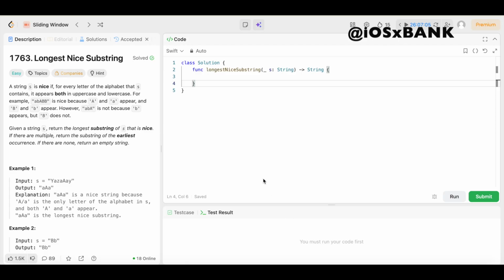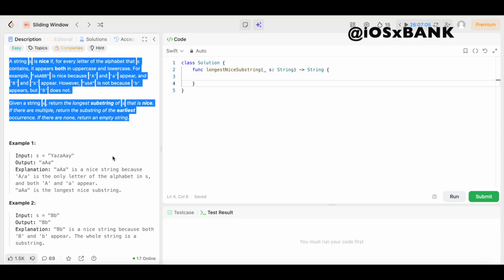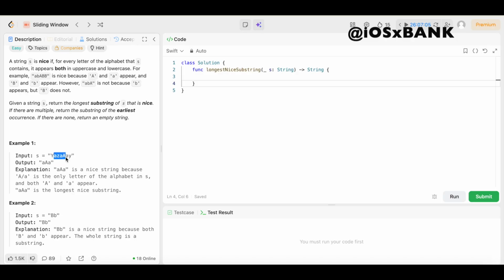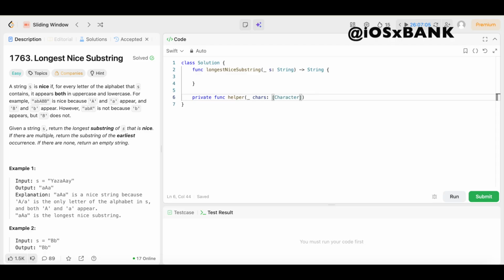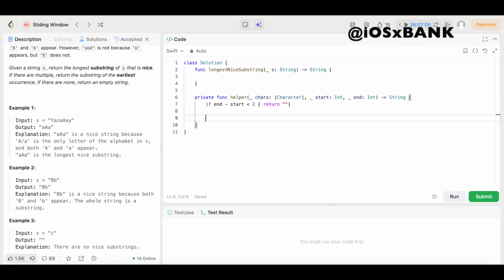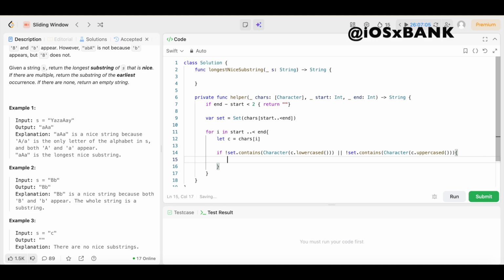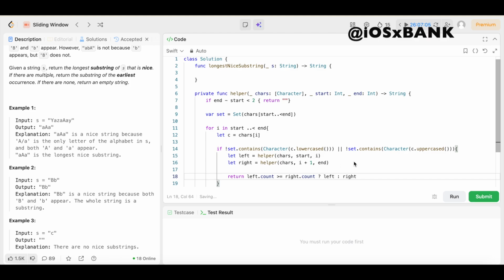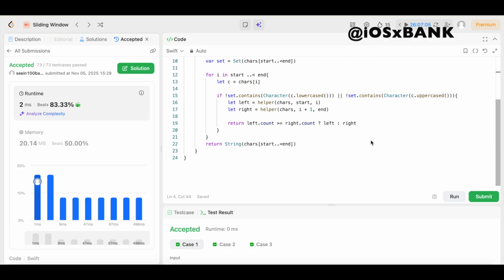Day 551: LeetCode Problem 1763. Longest Nice Substring - Swift